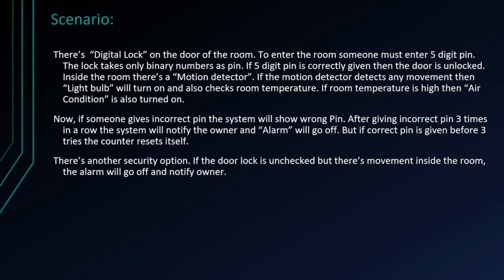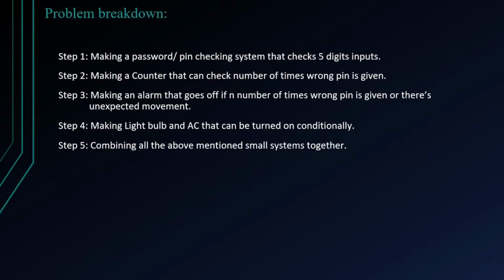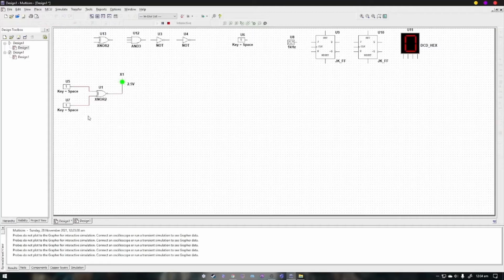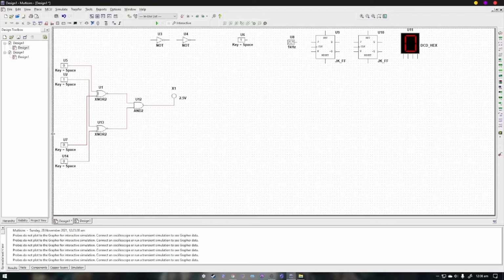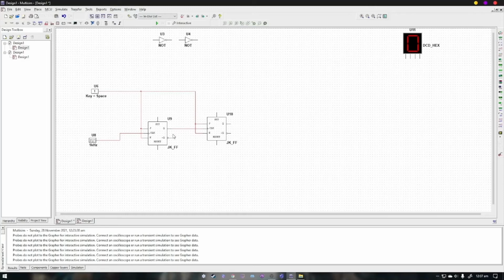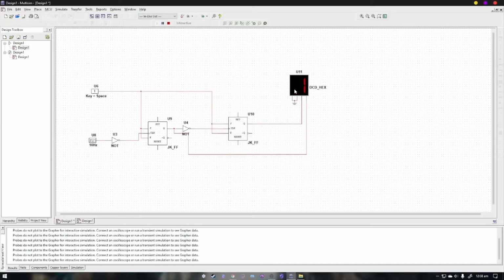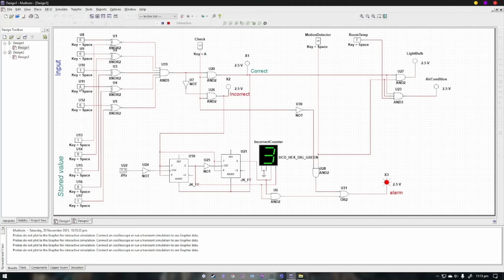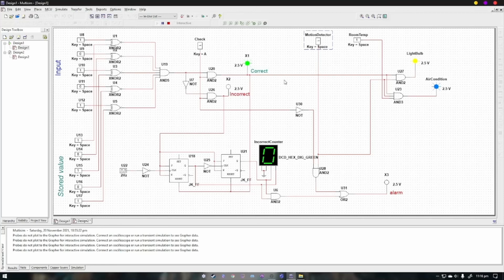Room Security(password-based) and Automation System || Digital Logic Design || DLD || AIUB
Making a password-based security system with automation using only basic components of DLD. Multisim is used for simulation.
Special Thanks to CHOWDHURY AKRAM HOSSAIN sir
Borno, Md. Sirajuddin
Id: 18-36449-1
CSSE- American International University-Bangladesh